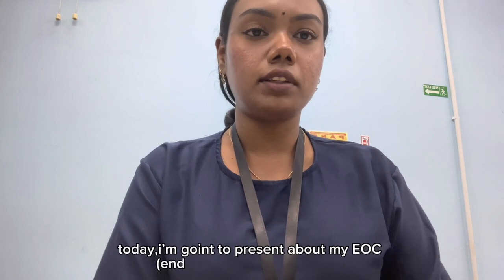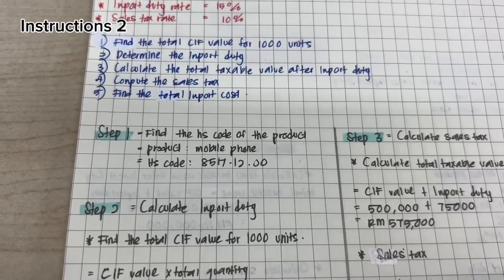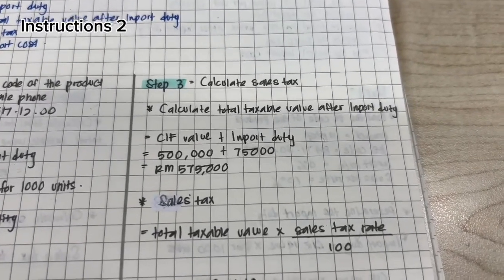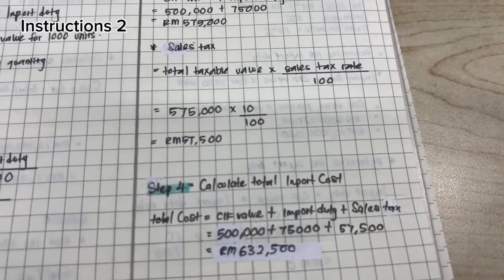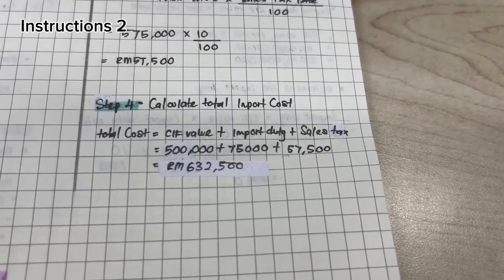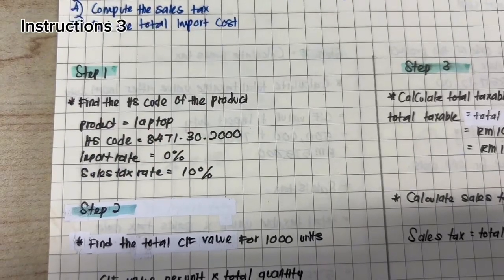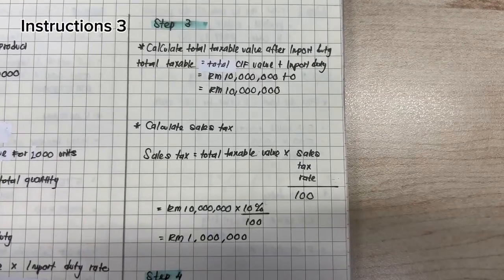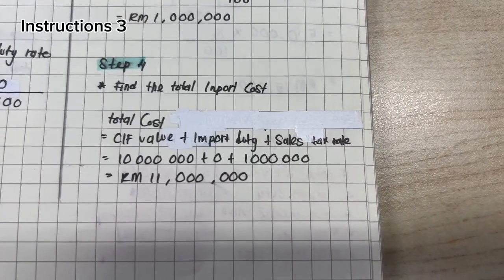DPP40093 - END OF CHAPTER ASSESSMENT (PRESENTATION)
- SRI SUWATINI A/P RAMES(11DP|23F1035)
- SITI NURAIN BATRISYIA BTROSLI (11DP|23F1055)